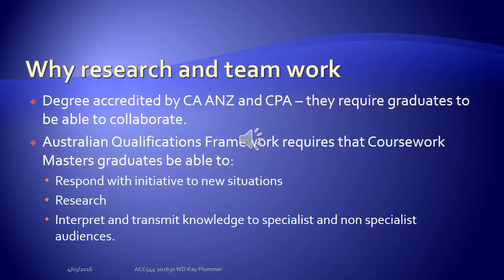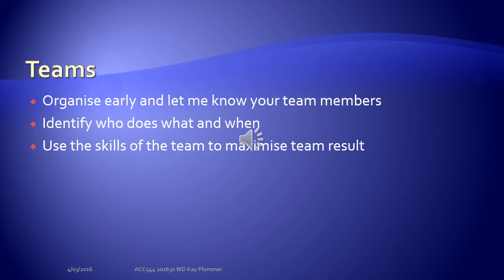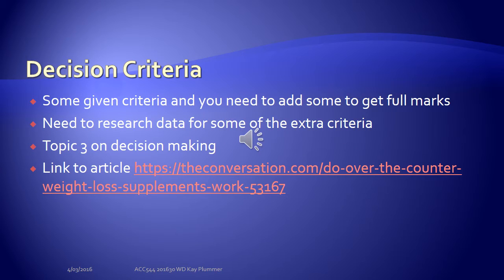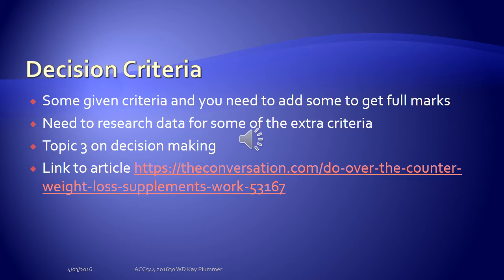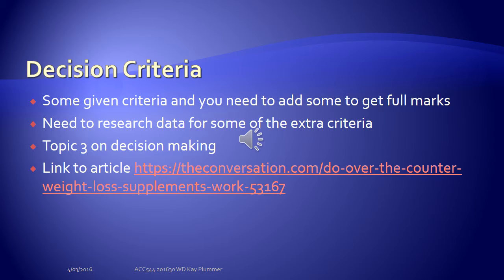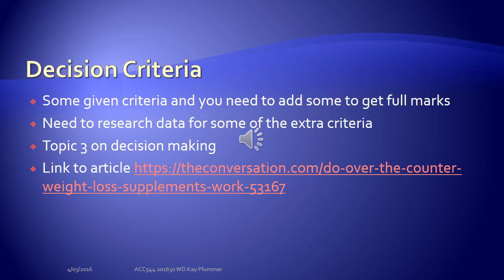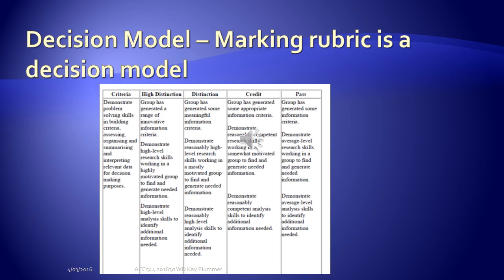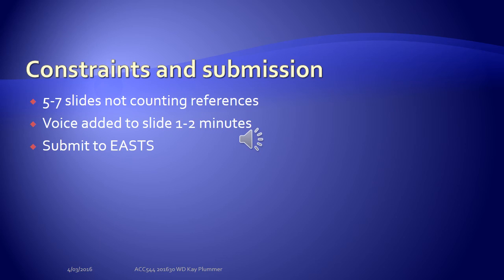Assessment Item 2